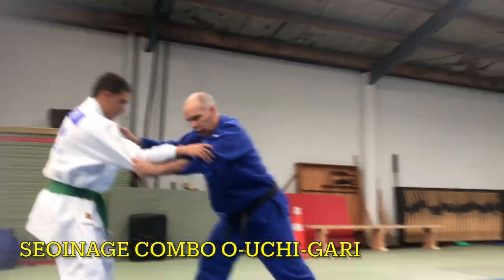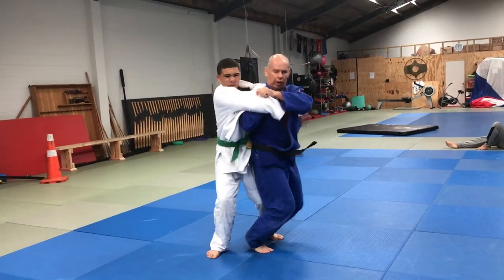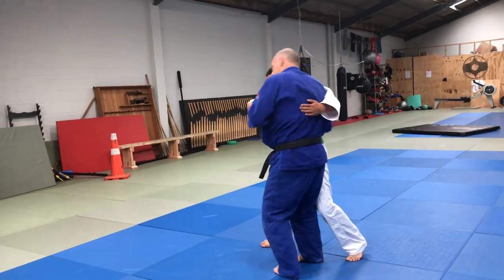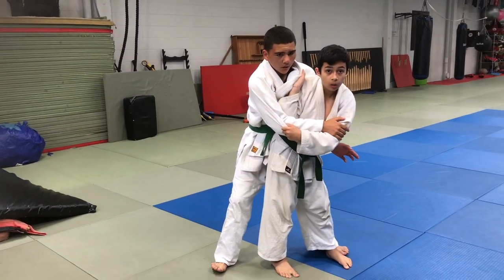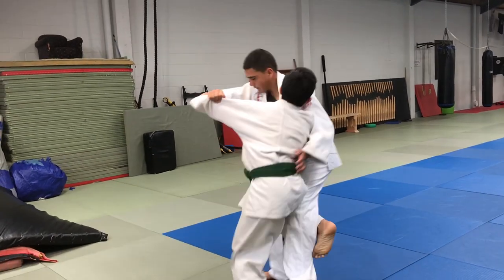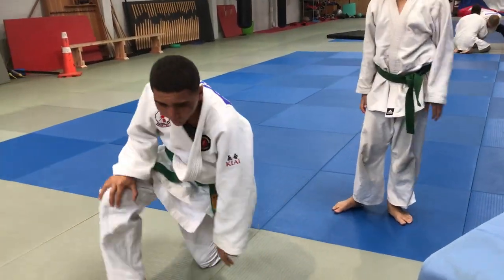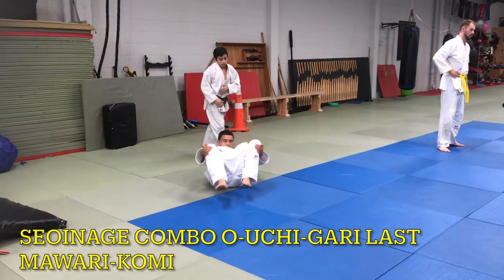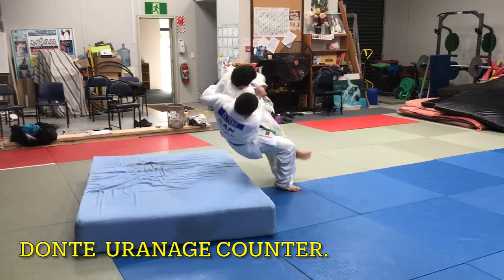SEOINAGE and then OUCHI-GARI, by Christchurch Judo Coach Graeme Spinks 7dan.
Often your favoured technique will be successfully defended by your club mates /judoka.  Building your repertoire on the forwards technique,  opponents often defend using hip defence, & will line up counters like tani-otoshi , so a combination throw in the OPPOSITE DIRECTION works well.